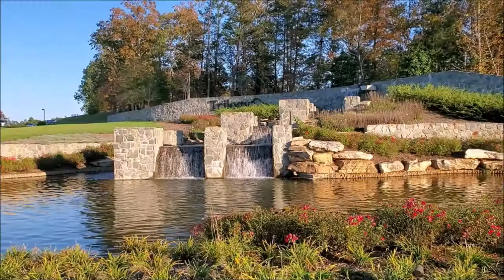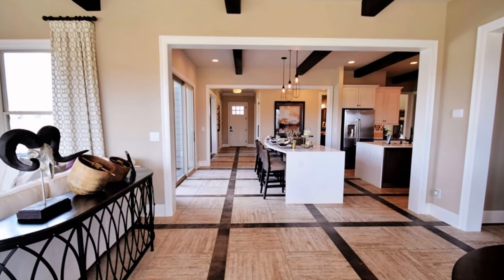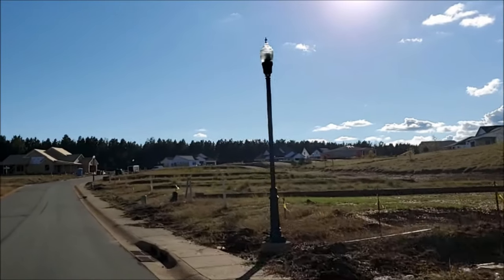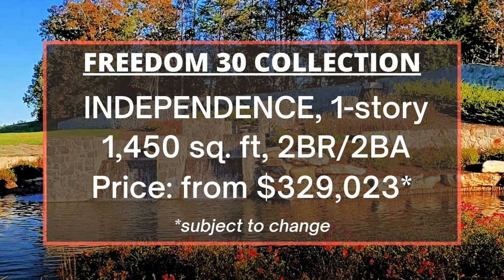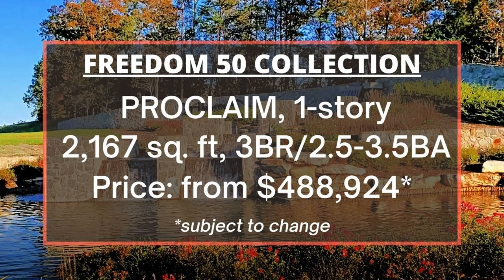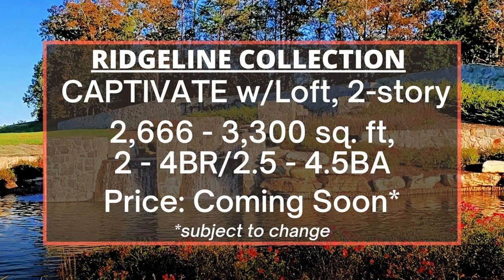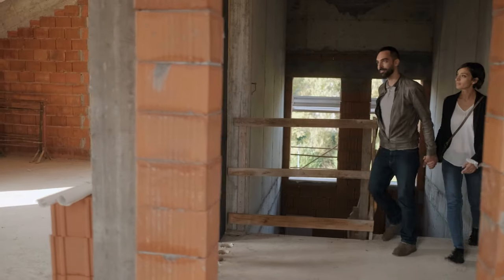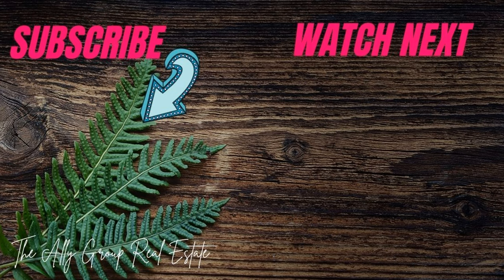Trilogy Lake Norman, 55+ Community Charlotte NC Area FLOOR PLANS, NEW HOMESITES | Denver NC Homes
Today, I will be talking about Trilogy Lake Norman, a 55+ community in the Charlotte NC area located in Denver North Carolina the different collections and floor plans, the new homesites in the latest phase being developed and homes for sale in the neighborhood if you want resale at Trilogy Lake Norman.  There are so many beautiful homesites that will appeal to you if you are thinking of buying in a 55+ community that offers luxury living coupled with affordability.

I will also give you an idea of the cost of building a new home.
Trilogy Lake Norman is a beautiful active adult community in Denver, a suburb of Charlotte. This luxurious community for over fifty-five is being developed by Shea Homes, offering five Collections and twelve floor plans for beautiful homes starting in the low 300s.

Trilogy Lake Norman sits on approximately 604 acres of beautiful topography with a plan to have 1,100 to 1,200 homes when fully completed.  As of this video, Trilogy Lake Norman is on Phase D-2 with future release of 400 to 500 homesites in the coming months. If you are thinking of building a home from scratch, this is your opportunity to visit Trilogy Lake Norman to select the homesite of your choice when they are released in Summer 2021.

Are you thinking of new construction homes at Trilogy Lake Norman?  It’s nice to build from scratch so you can pick all the selections you want in a new home.

Trilogy Lake Norman Collections and Floor Plans:
Freedom 30 Collection – Glory and Independence
Freedom 40 Collection – Affirm and Connect
Freedom 50 Collection – Liberty and Proclaim
Ridgeline Collection – Balsam, Captivate, Caprivate with Loft
Creekside Collection – Graham, Graham with Loft, Ramsey

If you are interested in a new construction home at Trilogy Lake Norman, we absolutely can help. There are also move-in ready homes or spec homes or inventory homes and resale homes. Trilogy Lake Norman is one of the best 55+ communities in North Carolina.

REALTOR®/Broker
The Ally Group Real Estate
Charlotte Buyer’s Agents | Charlotte Listing Agents
Lake Norman Buyer’s Agent | Lake Norman Listing Agents
Charlotte and Lake Norman Relocation Specialists